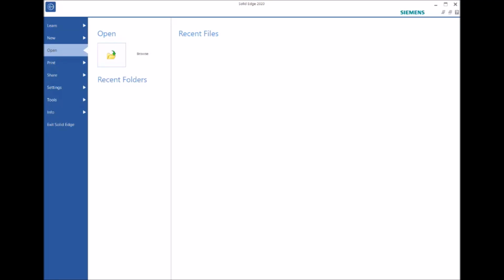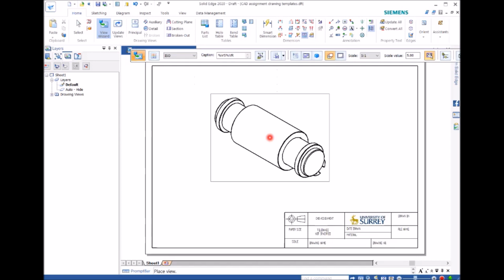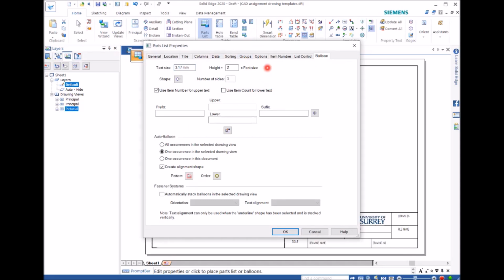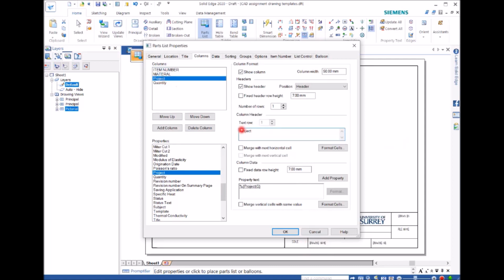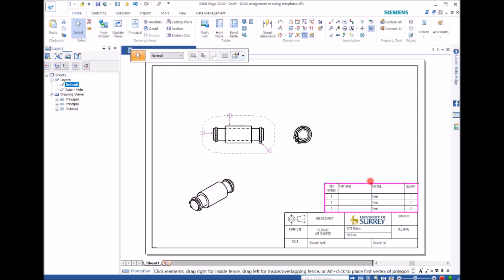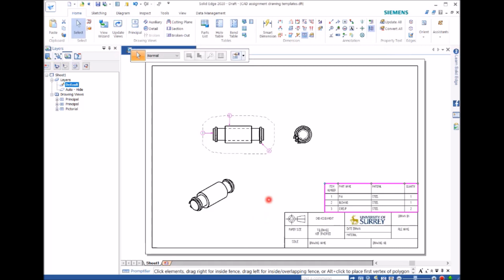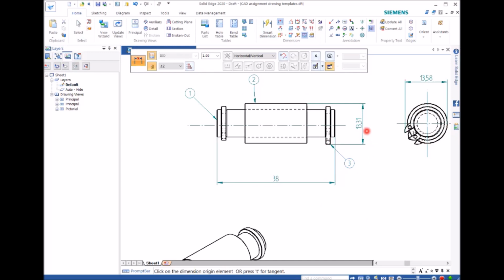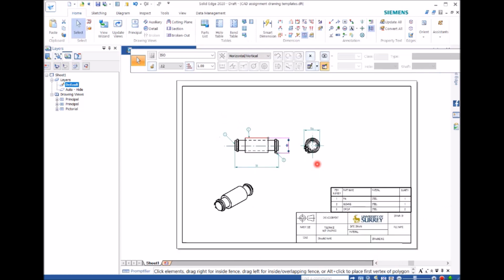How to produce an assembly drawing